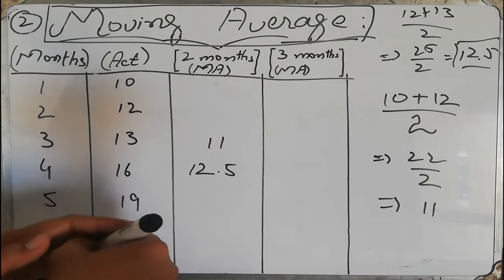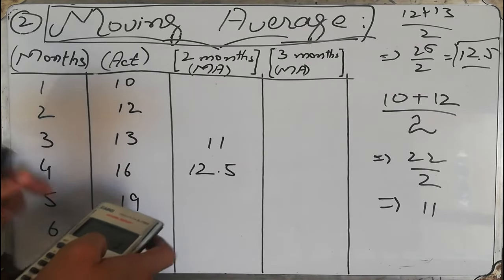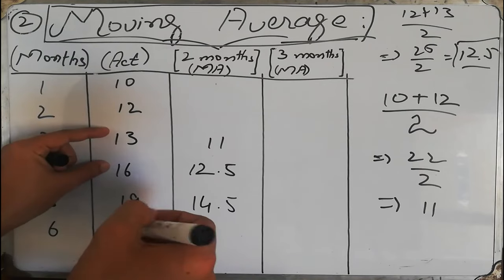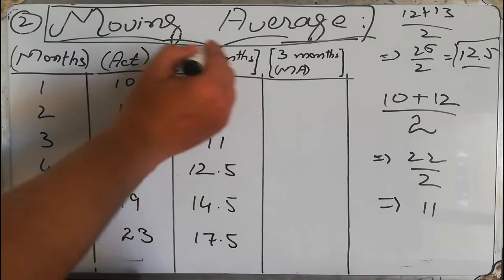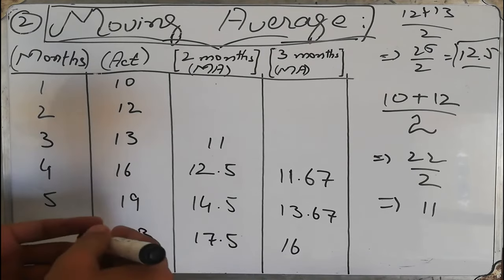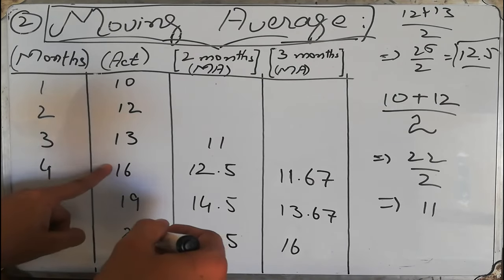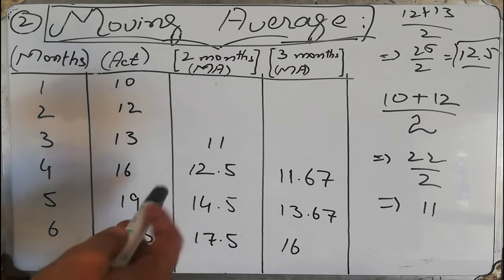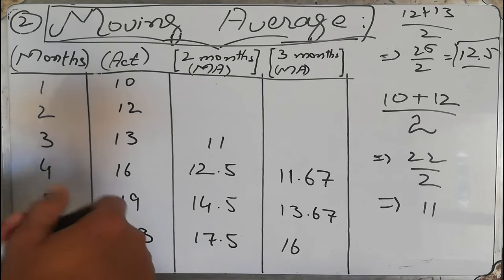Naive, Moving Average, Weighted Moving Average (Forecasting Techniques) Lecture # 10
This lecture explains the first three forecasting techniques. These approaches will help us in prediction of the future demands. The example that we took was from seasonal variations.
We tried to explain the three main approaches.

0:00 Introduction to types of forecasting
1:39 Naive Approach
4:43 Moving Average Approach
6:22 two months moving average
10:10 three months moving average
12:58 Weighted Moving Average Approach